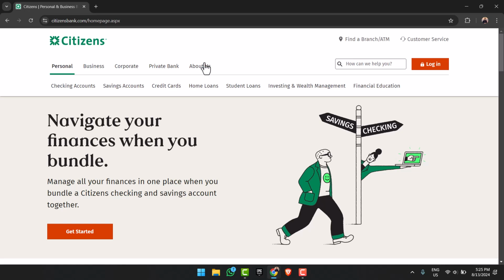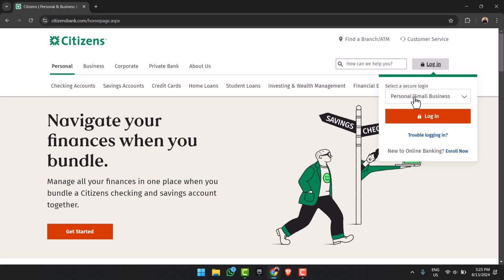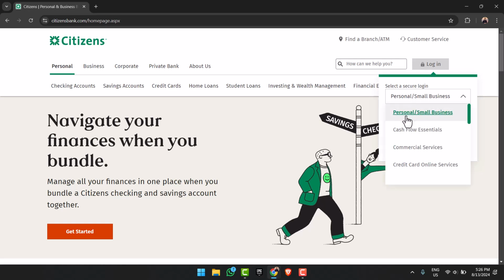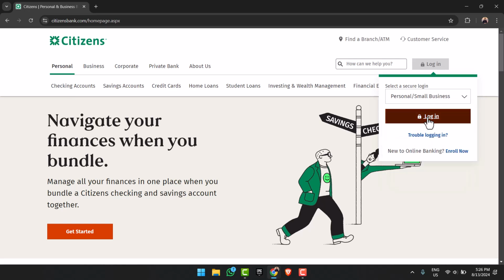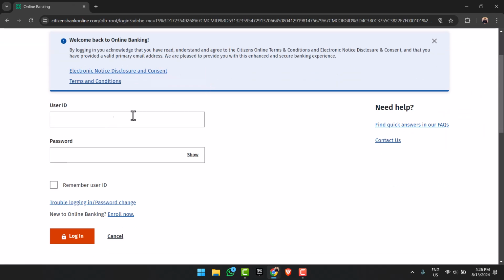How to Login to Citizens Bank | How to Sign In to Citizens Bank !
Hey everyone, welcome back to another tutorial video! In today's video, I'll show you how you can log into your Citizens Bank online banking account. Follow these simple steps to access your account securely.

Step-by-Step Instructions:
Open Your Web Browser:

In the web address bar, type in "Citizens Bank" or go directly to citizensbank.com.
Press Enter, and you will be taken to the official homepage of Citizens Bank.
Locate the Login Option:

On the Citizens Bank homepage, look for the "Login" option, which is typically located at the top right corner of the screen.
Choose Your Account Type:

After clicking "Login," you will be prompted to choose your account type. Options include:
Personal or Small Business Accounts
Cash Flow Essentials
Commercial Services
Credit Card Online Services
Select the appropriate option based on the type of account you wish to access.
Enter Your User ID and Password:

In the login fields, enter your User ID in the first field.
Log In:

After entering your credentials, click on the "Login" button.
If your credentials are correct, you will successfully log into your Citizens Bank online banking account.
Forgot Your User ID or Password?:

If you've forgotten your User ID or Password, click on the "Trouble logging in / Password change" link below the login fields.
Follow the prompts to recover your User ID or reset your password.
That's it! You've successfully logged into your Citizens Bank online banking account.

Logging into your Citizens Bank account online allows you to manage your finances, view account balances, transfer funds, pay bills, and more. Make sure to keep your login credentials secure and update your password periodically to protect your account.

If you encounter any issues during the login process, Citizens Bank’s customer support is available to assist you. For more detailed guidance on using Citizens Bank’s online banking services and managing your account, explore our other tutorials and visit Citizens Bank’s official support resources.